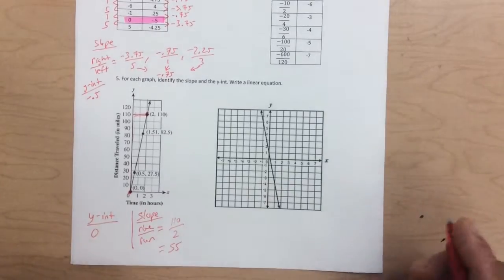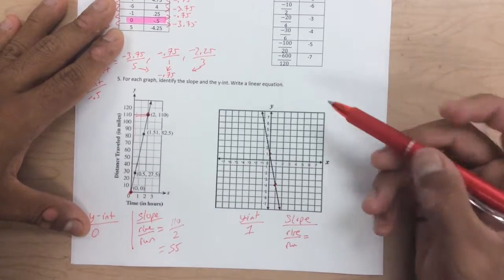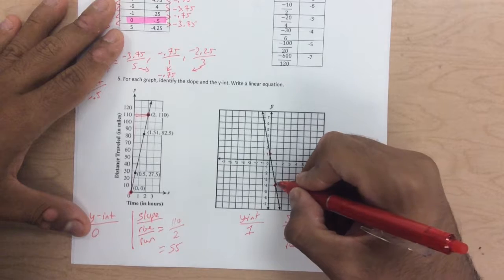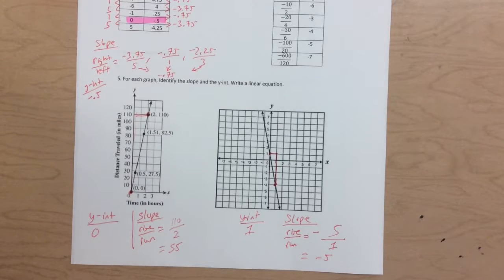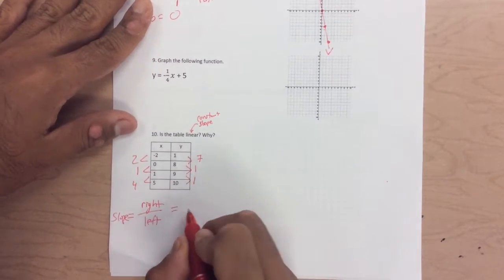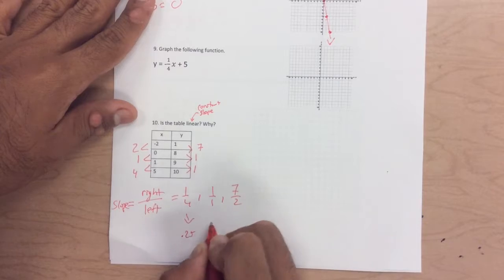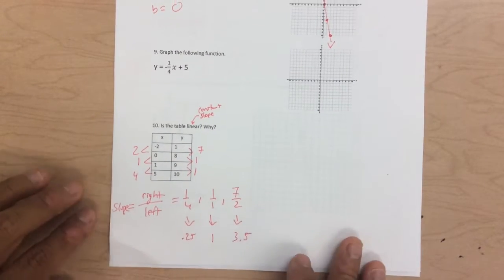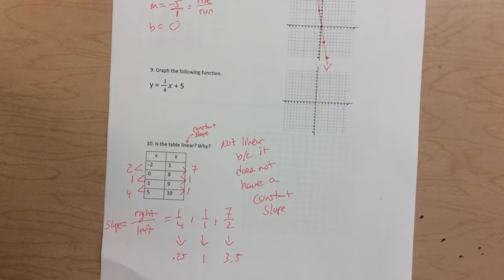Math 1 Unit 2 Day 11